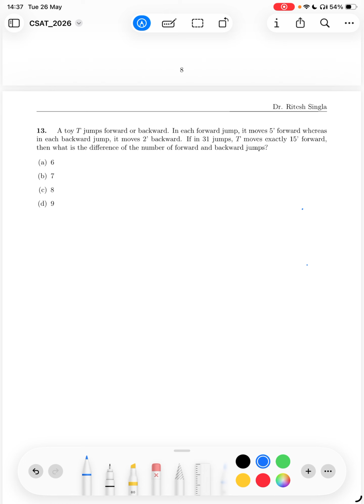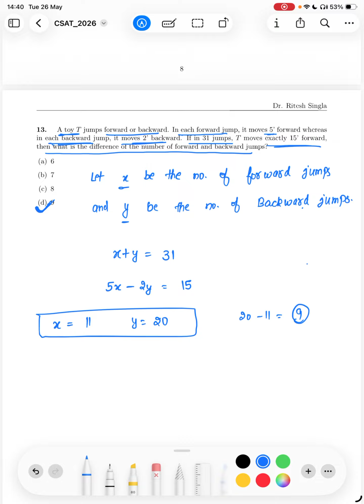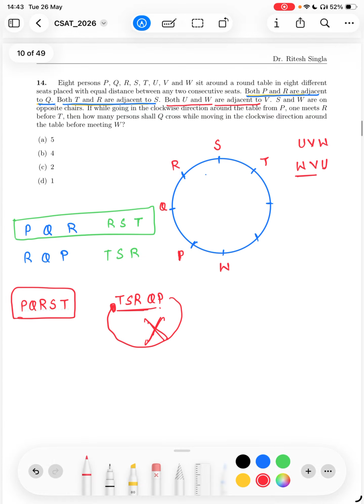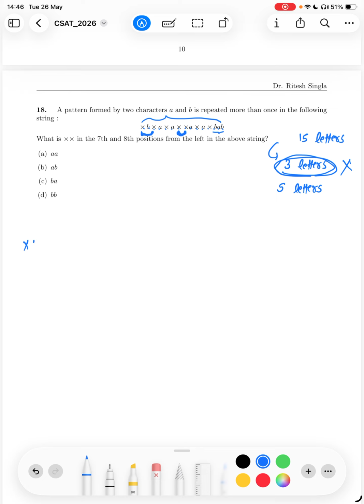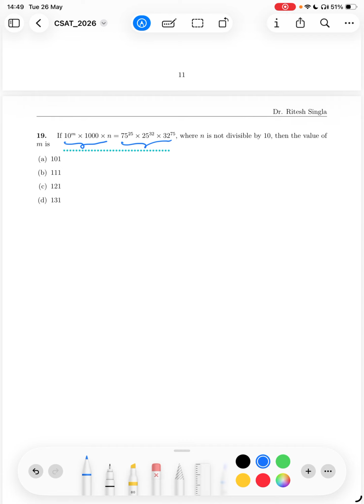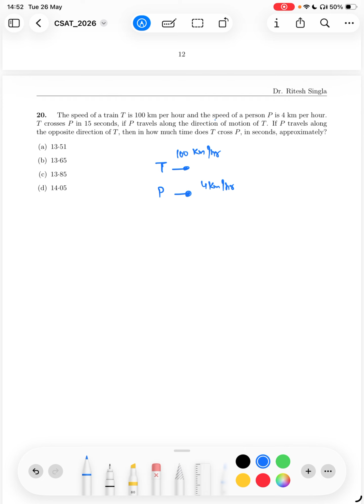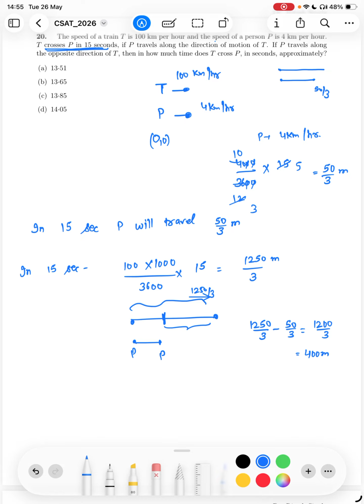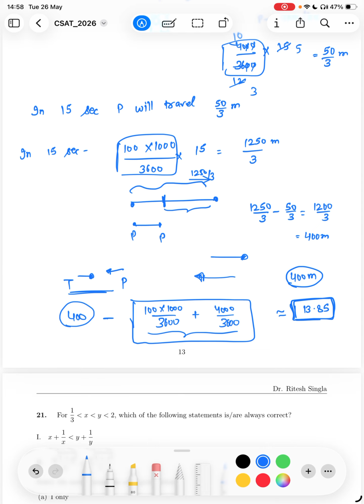UPSC CSE 2026 (Paper 2) | Set A (Q11-Q20) | Mathematical Reasoning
In this video we will discuss the UPSC CSE CSAT paper 2026, whereby we will see how to approach the problem and try to understand the simplest possible solution to the given problem.